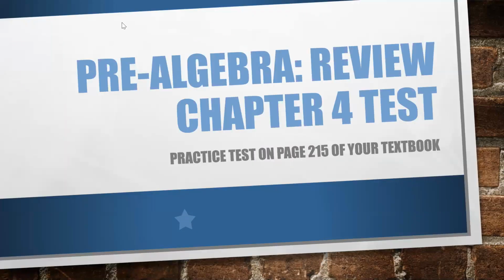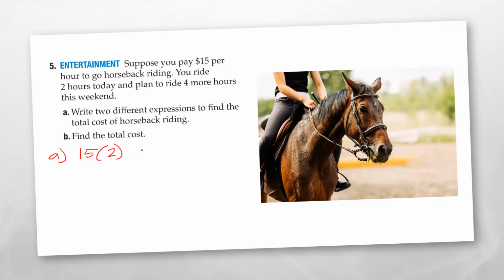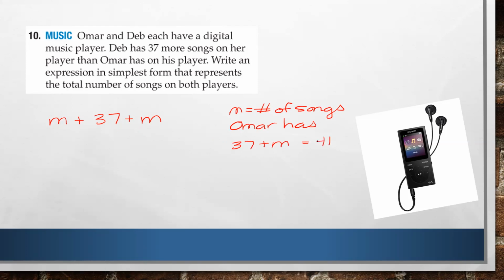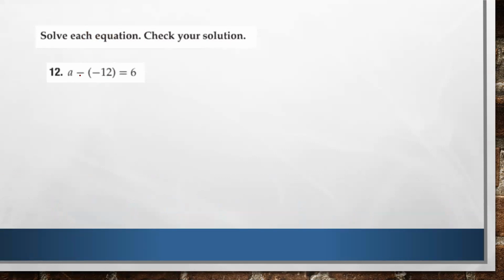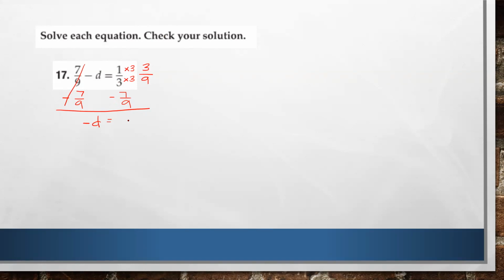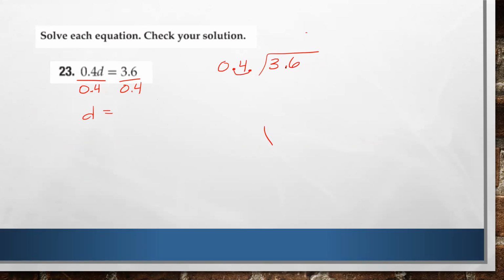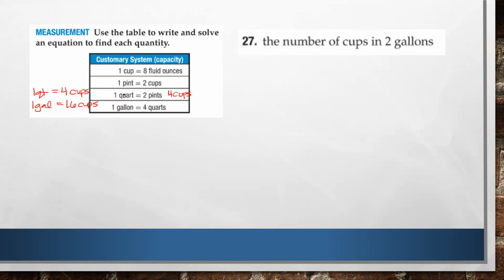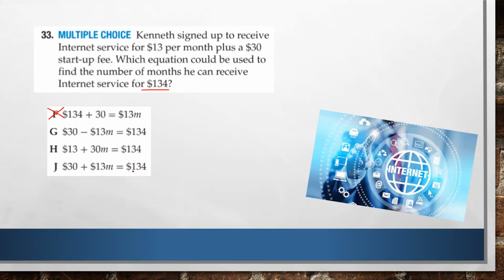Pre-Algebra: Chapter 4- Expressions & Equations (Test Review)